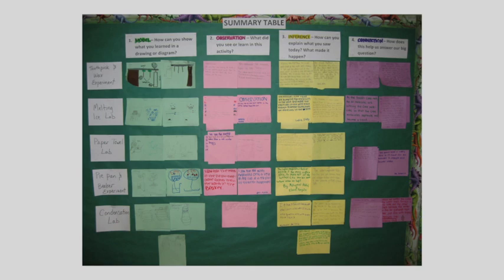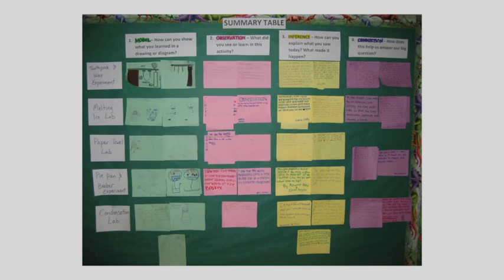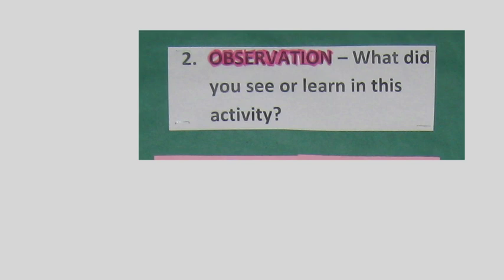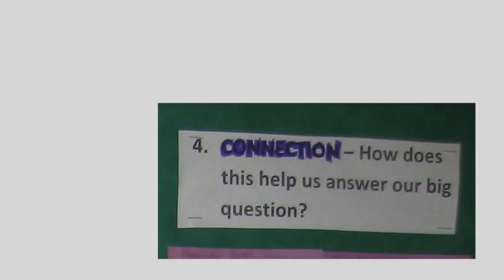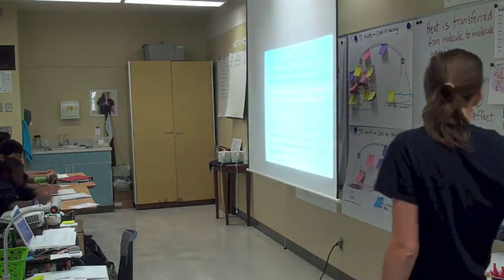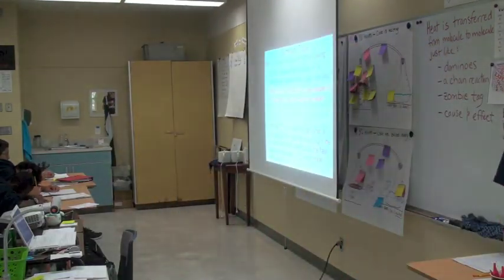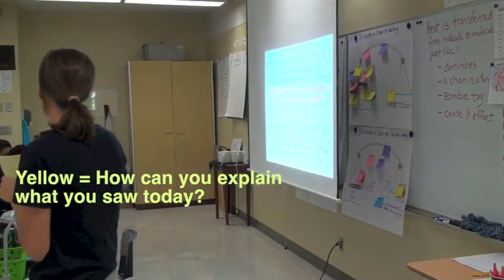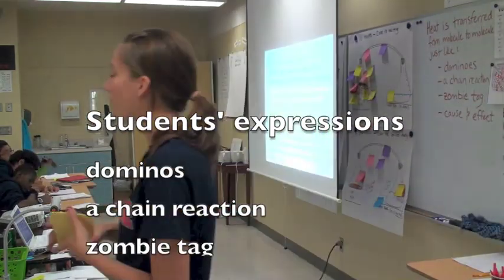anna d2 domino summary table